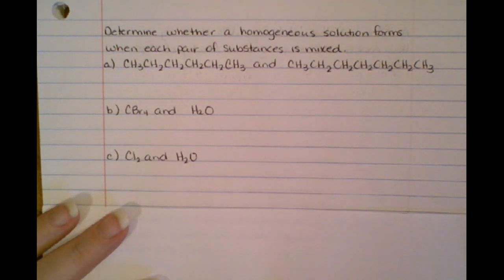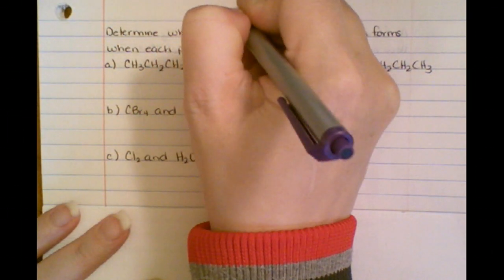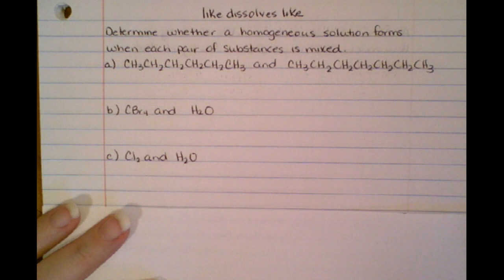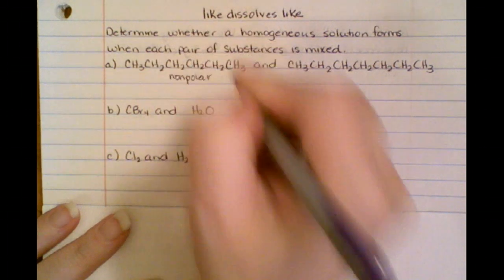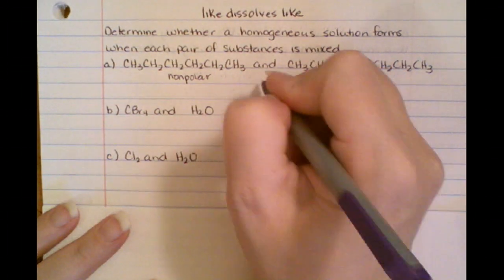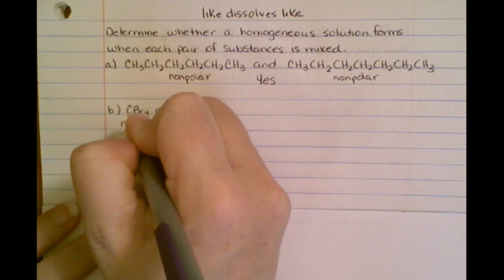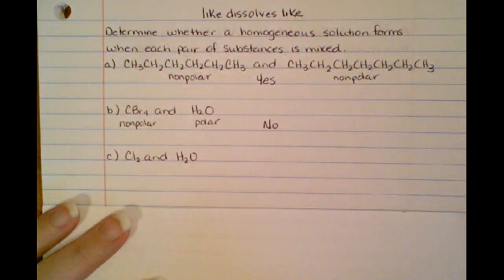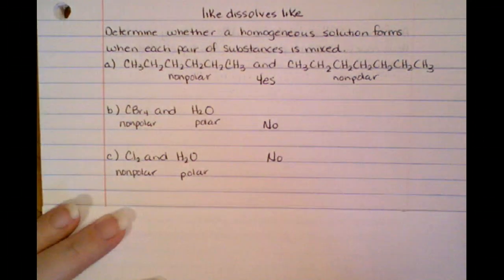Homogeneous Solutions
Learn how to determine if two compounds will form a homogeneous solution. "Like dissolves Like"